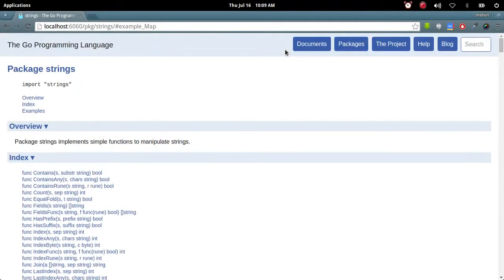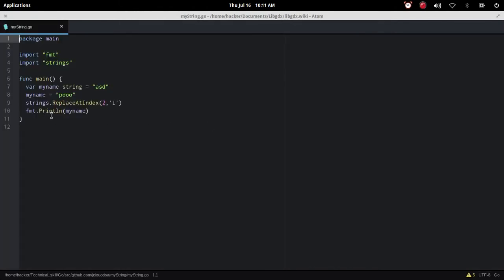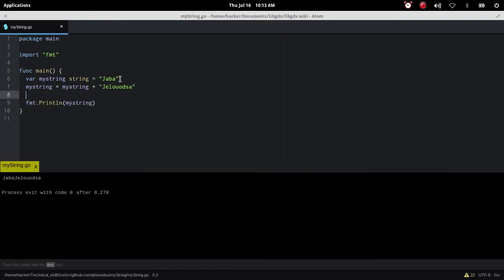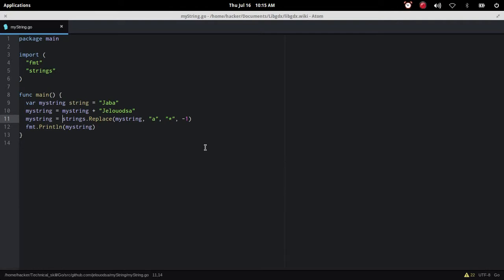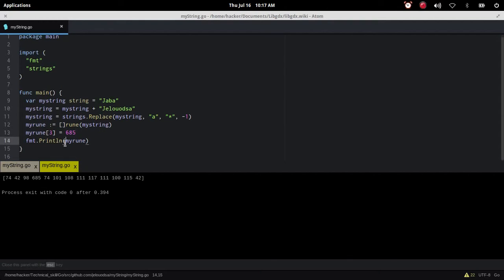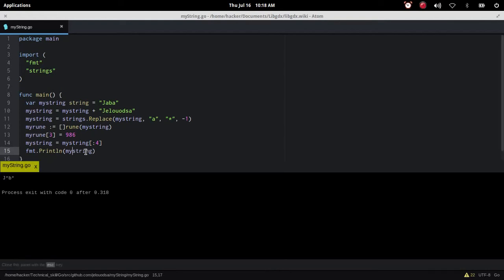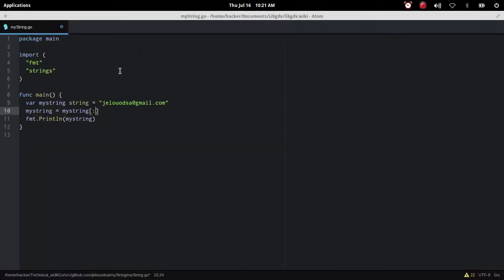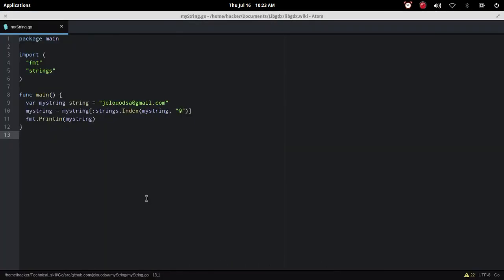Go Tutorial series - Strings 05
Strings in golang